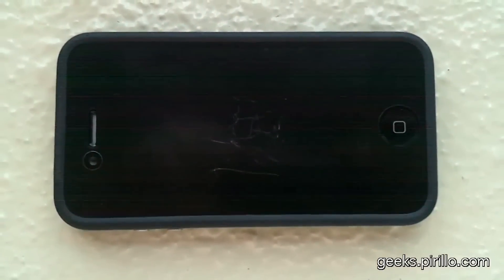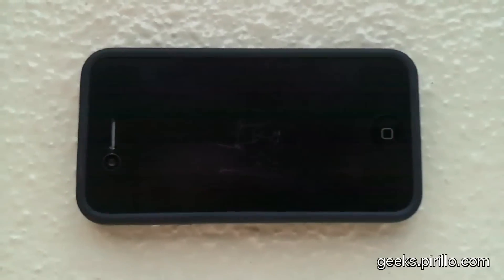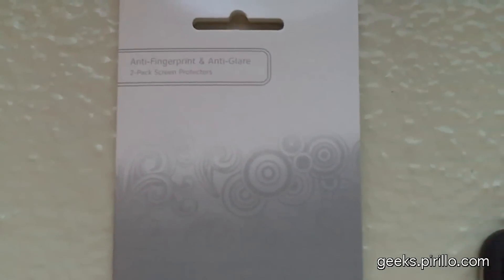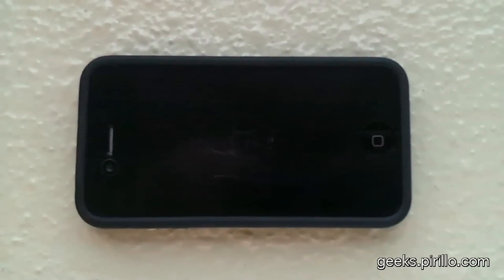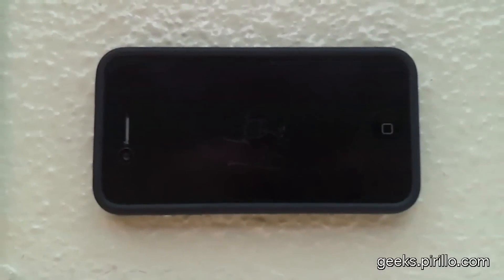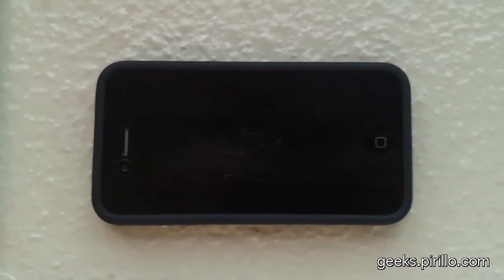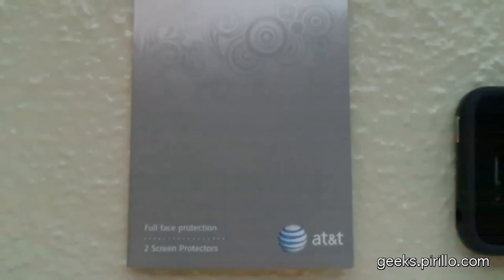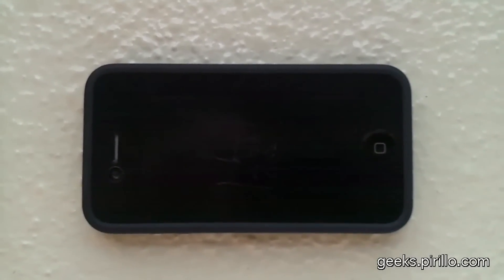How Not to Protect the iPhone 4 Screen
- I went out yesterday and purchased an AT&T branded screen protector for my iPhone 4. In less than twenty-four hours, it is already smudged and messed up quite a lot. The packaging claims that it is "anti-fingerprint." You can clearly see in this video (shot with the new Samsung Galaxy S) that there are, indeed, fingerprints everywhere. I don't recommend wasting your money on this particular screen protection. I'd rather my iPhone go naked than use something like this.